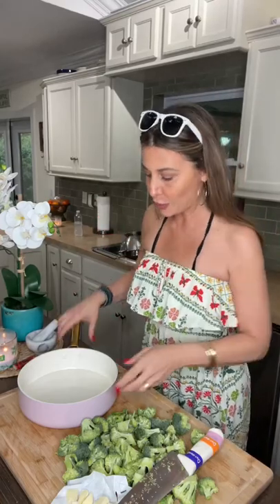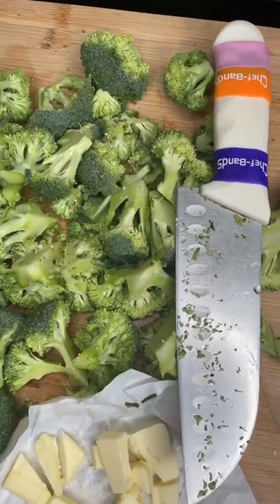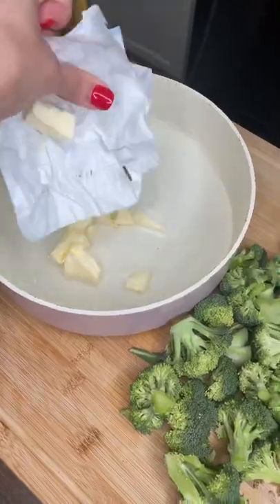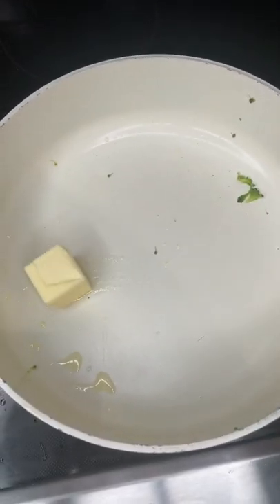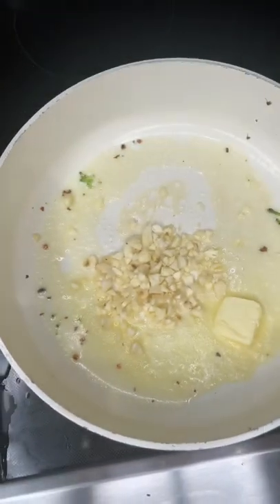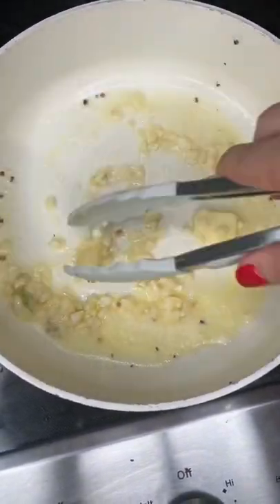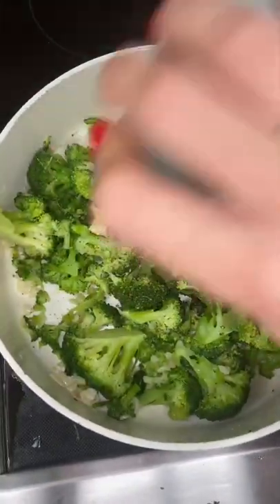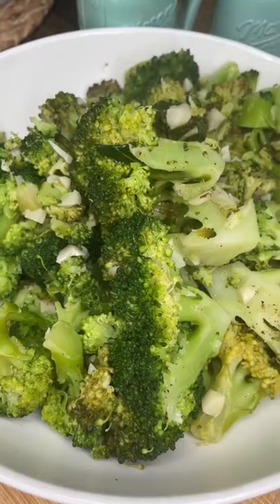Grandma's Broccoli Recipe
​ @Melissajorealrecipes xo

My dress

Amazon Store for my kitchen things & outfits